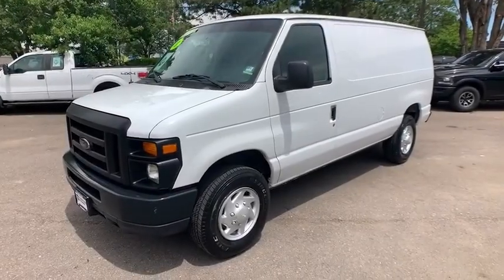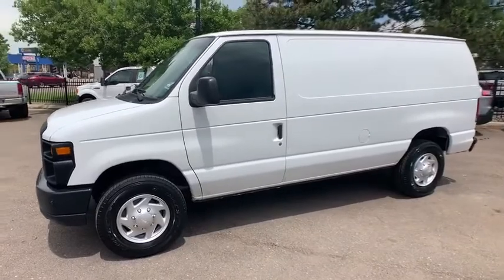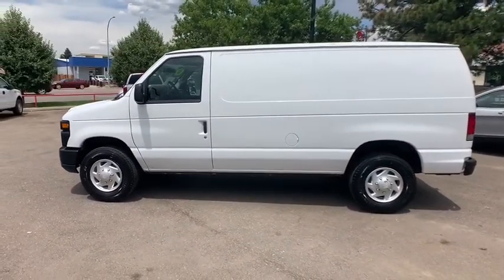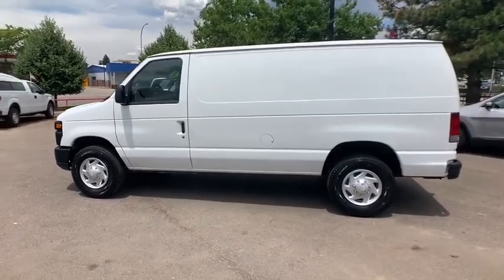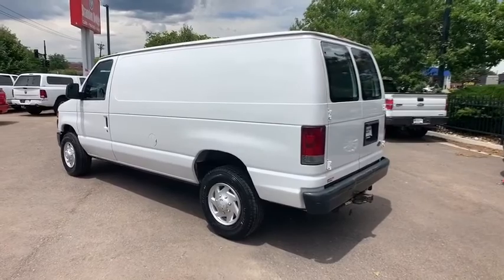2011 Ford Econoline Cargo Van Denver, Littleton, Aurora, Parker, Colorado Springs, CO R429301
White Used 2011 Ford Econoline Cargo Van available in Denver Colorado at Brandon Dodge. Servicing the Littleton, Aurora, Parker, Colorado Springs, CO area.
2011 Ford Econoline Cargo Van Commercial - Stock#: R429301 - VIN#: 1FTNE2EW3BDA59894

Brandon Dodge
5600 S Broadway

Clean CARFAX.E-250 Commercial, 3D Cargo Van, 4.6L V8 EFI Flex Fuel, 4-Speed Automatic with Overdrive, RWD, Customer Preferred Package, Driver Confidence Package, GVWR: 8,900 lb Payload Package, Popular Equipment Package, Safety Package, Security Package, Tow Package. Odometer is 13019 miles below market average!Awards:* 2011 KBB.com Brand Image AwardsGREAT NEWS for you if you're looking for peace of mind when buying a used vehicle. Ask about NEW Dealin' Doug CERTIFIED PRE-OWNED Program! Certified Pre-Owned vehicles have been through our service department for a complete system check and meet the requirements to be covered. This Warranty has many advantages including our One Year Sign and Drive Roadside Assistance, Rental Allowance for $35 Per Day and Up To 10 Days, $75 Towing Reimbursement, and Trip Interruption $75 Per Day Up To $375 Per Occurrence.
GVWR: 8,900 lb Payload Package,2 Speakers,AM/FM radio,Air Conditioning,Power steering,Traction control,4-Wheel Disc Brakes,ABS brakes,Dual front impact airbags,Front anti-roll bar,Front wheel independent suspension,Low tire pressure warning,Black Painted Front & Rear Contour Bumpers,Electronic Stability Control,Driver door bin,Front Vinyl Floor Covering,Passenger seat mounted armrest,Tachometer,Tilt steering wheel,Vinyl Buckets,Voltmeter,Driver's Seat Mounted Armrest,Dual Bucket Seats,Front Bucket Seats,Passenger door bin,16 Sport Wheel Covers,Variably intermittent wipers,Customer Preferred Package,Driver Confidence Package,Popular Equipment Package,Safety Package,Security Package,Tow Package